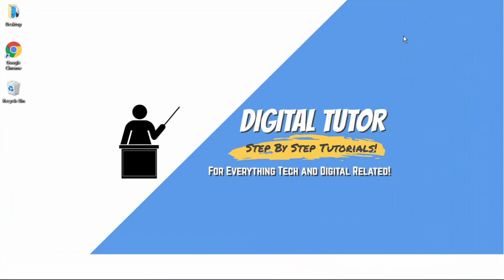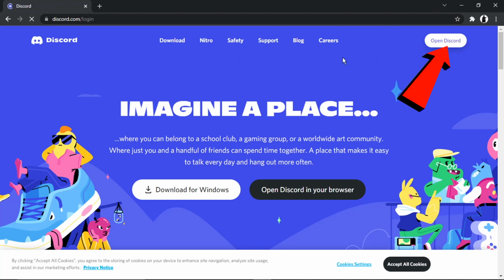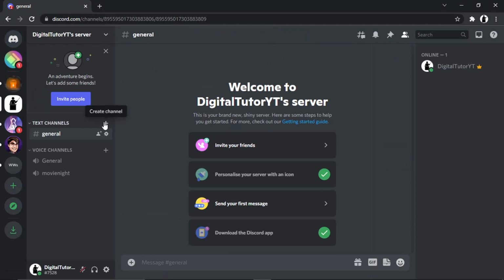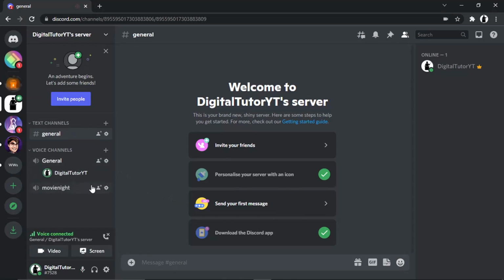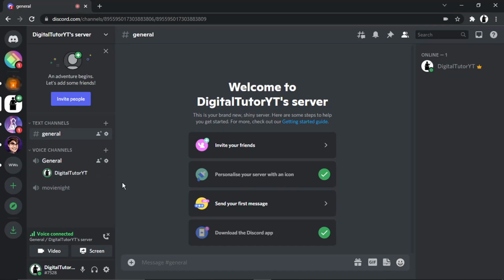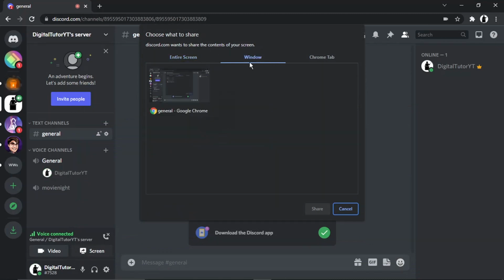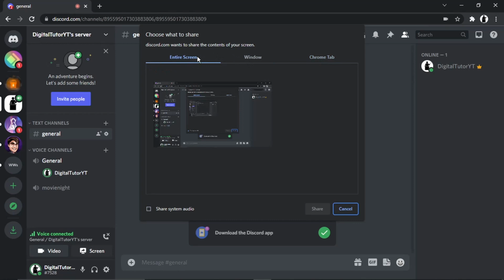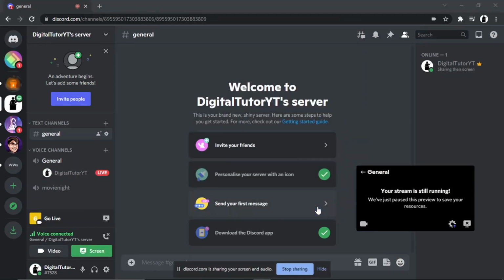How To Share Your Screen On Discord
In this video I will show you how to share your screen on discord.

It is easy to learn how to share your screen on discord but can be tricky to find if you are new to discord but in this tutorial you will learn step by step how to use discord to share your screen.

how to screen share on discord server is explained clearly in this video so just hit play and you will learn how to screen share on discord. After watching the video the whole way through you will know how to share your screen over discord

A lot of people are looking for ways on how to share your screen on discord and this is an easy to follow video on how to share your screen through discord

So if you are looking for how to screen share over discord you have come to the right place.